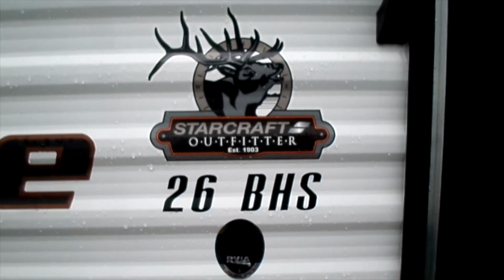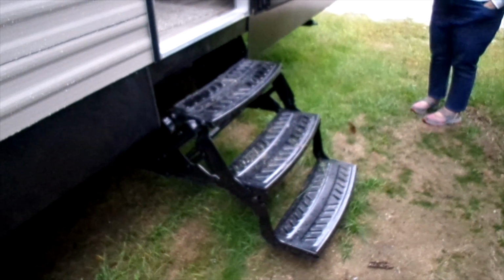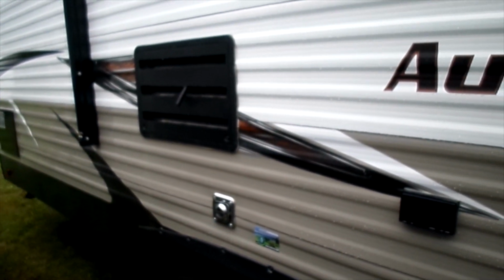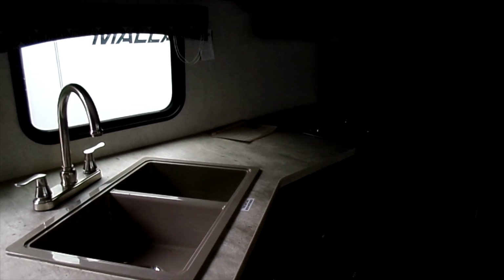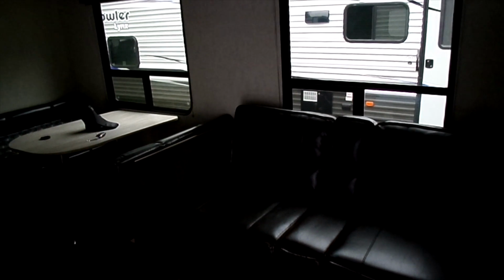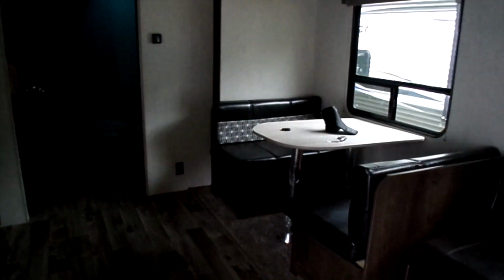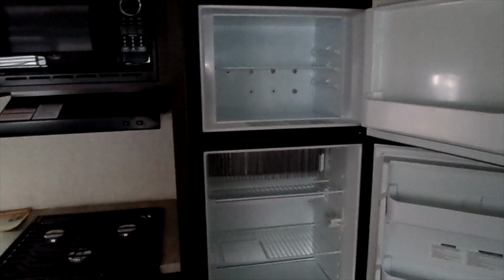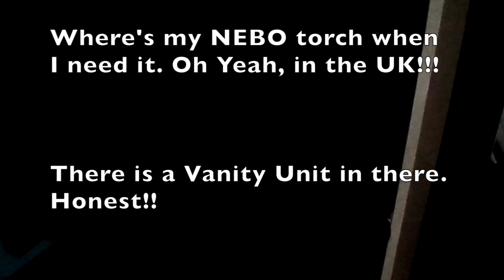Caravanning USA style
Whilst away we made a trip to Camping World Conway New Hampshire. Check out some of awesome Camper trailers/Caravans for sale.  We could have bought the entire shop but our Cases were too small 😂 And was my wallet.